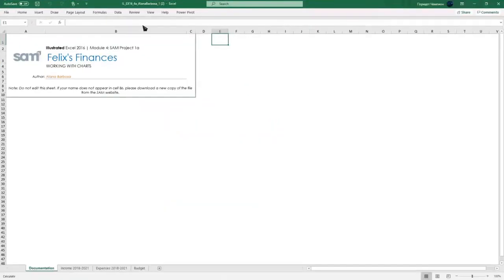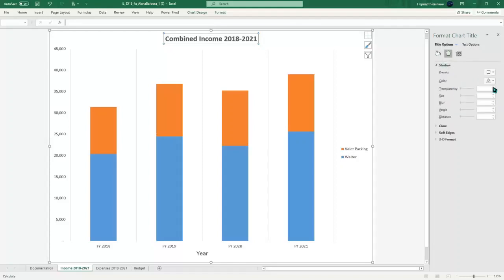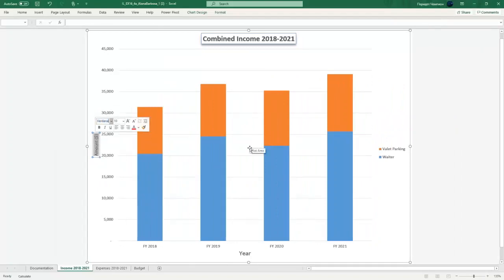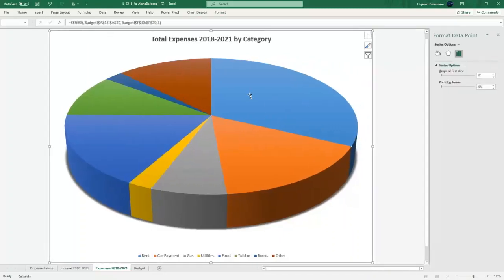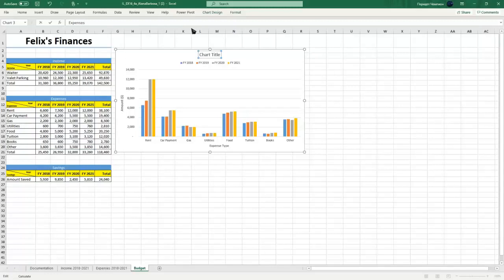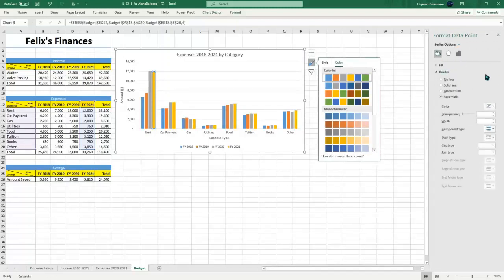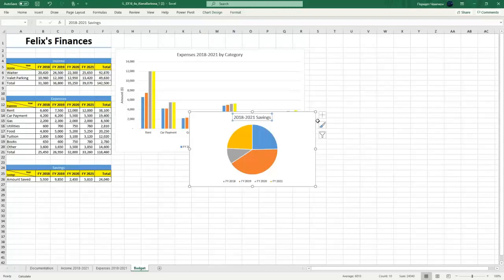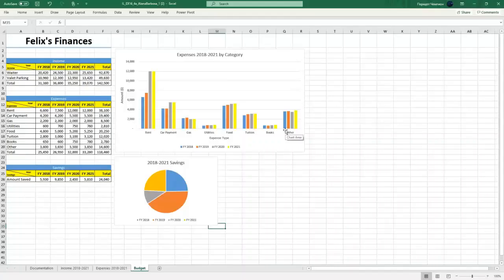Excel 2016: Module 4: SAM Project 1a Walkthrough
Final Excel walkthrough. Hope it's helpful